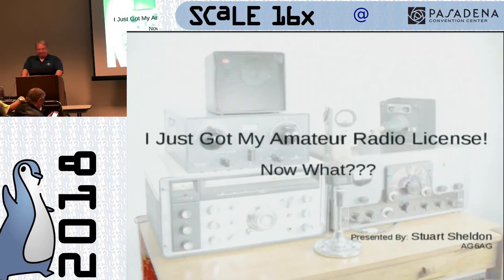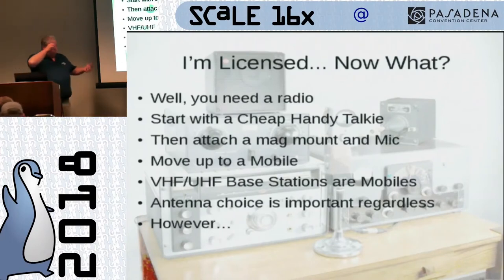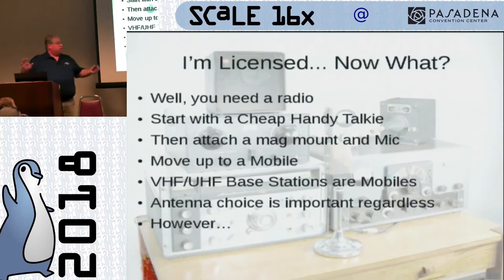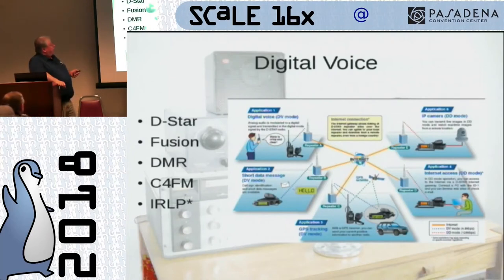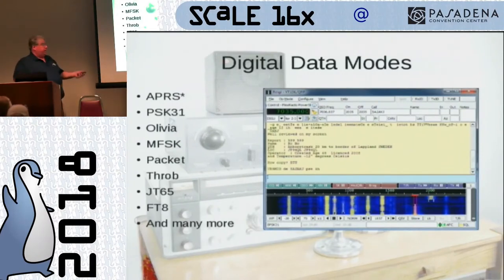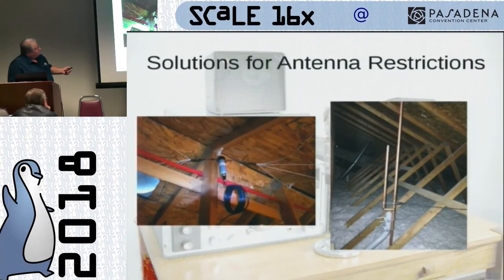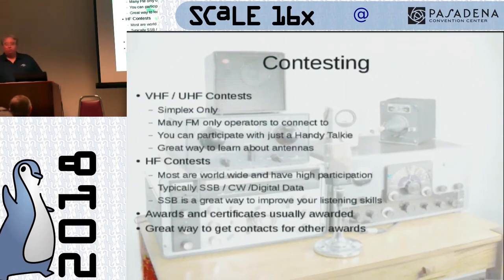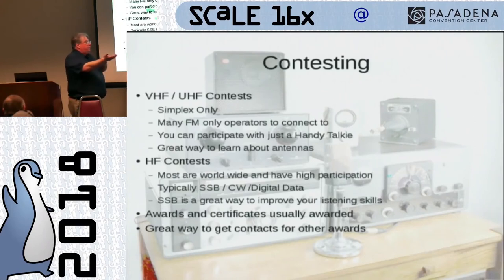I just got my Amateur Radio License... Now What?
This is my talk from SCaLE 16x on getting started with Amateur Radio.